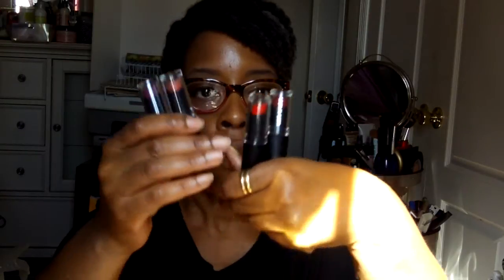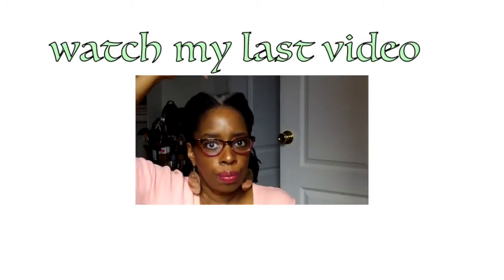*NEW* Wet N Wild Fall Matte Lipsticks 2014 Limited Edition